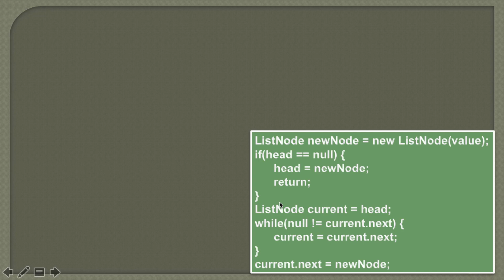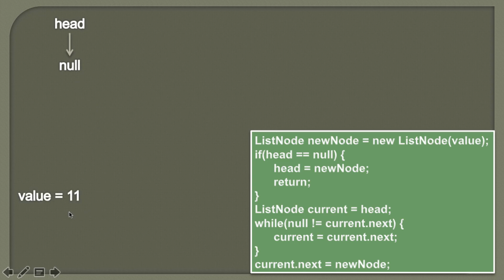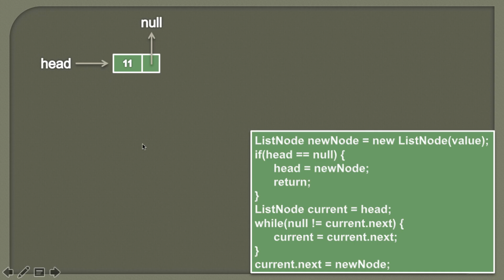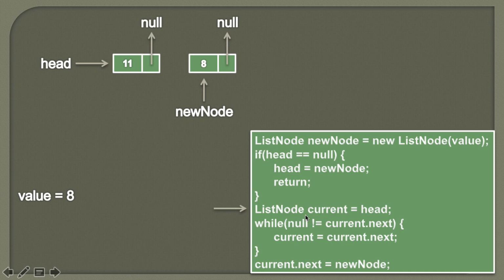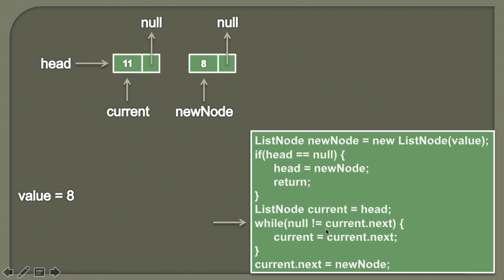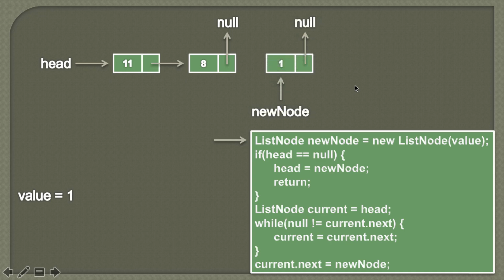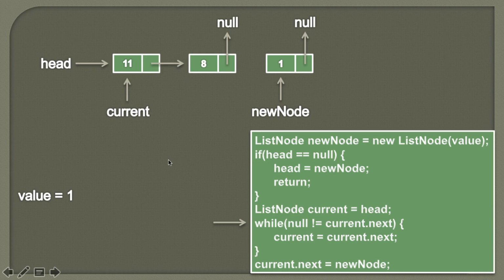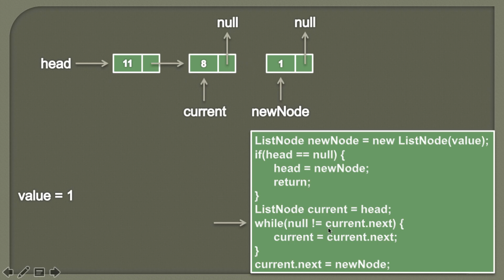Insert node at the end of a Singly Linked List in Java (Animation)